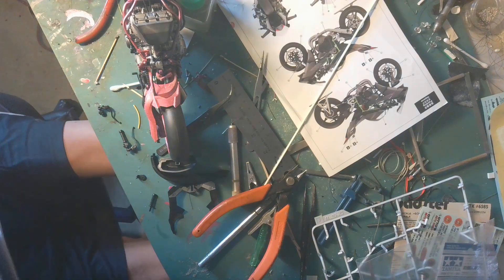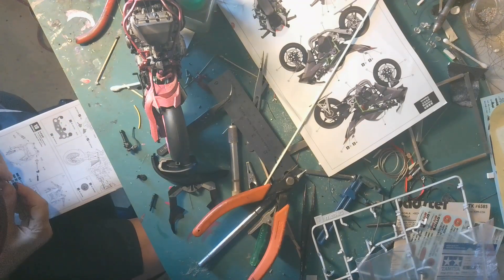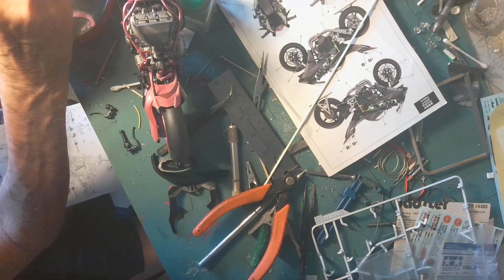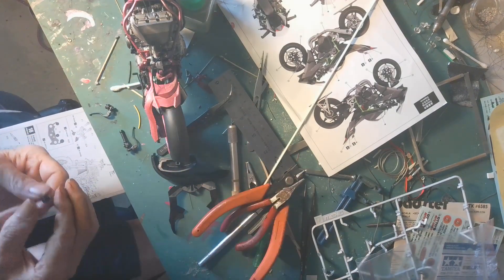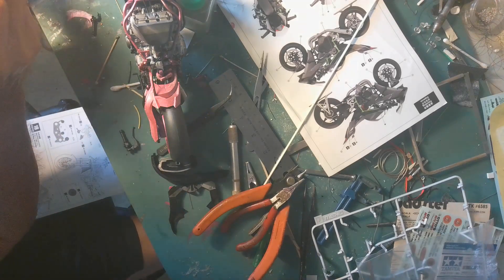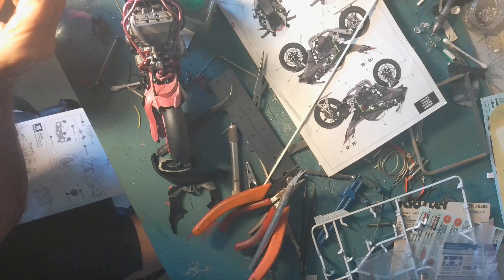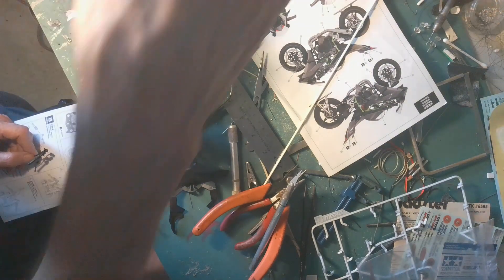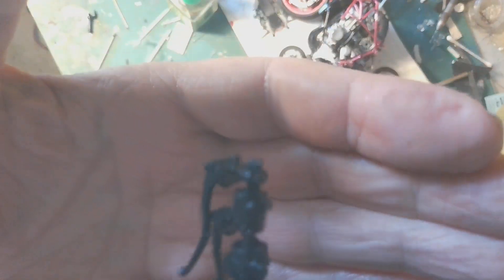Part 33 to the Ninja Bike Build For Brooklyn